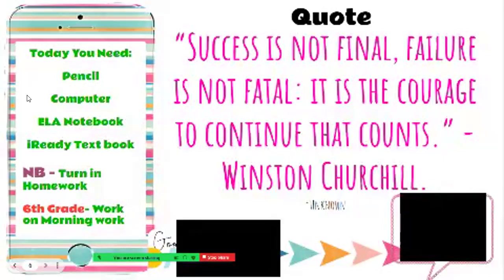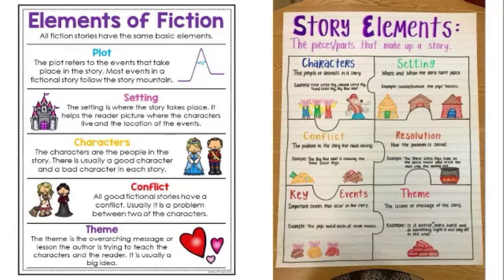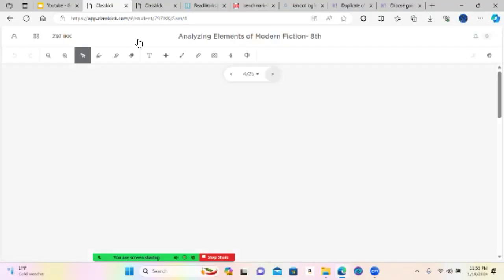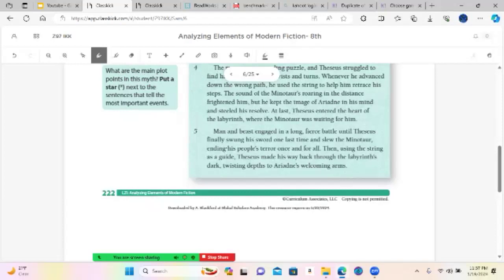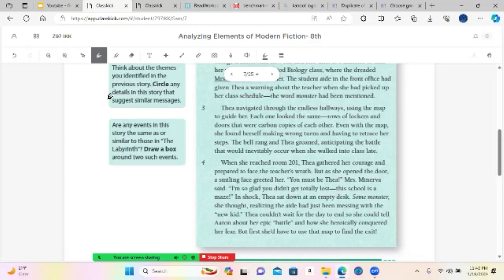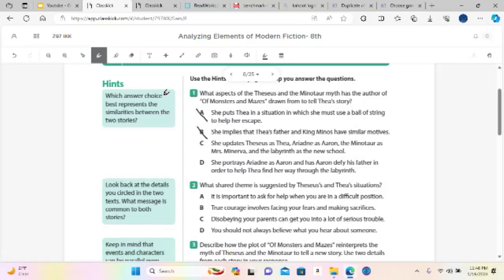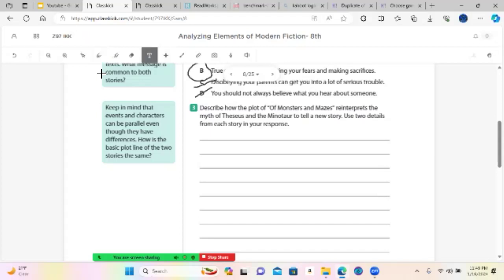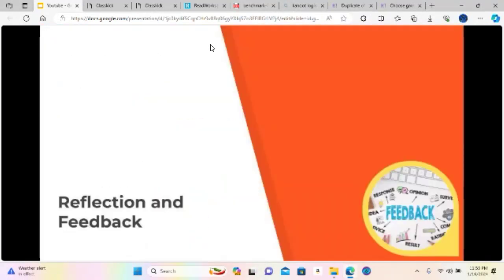Analyzing Modern Fiction 8th Grade Part 2